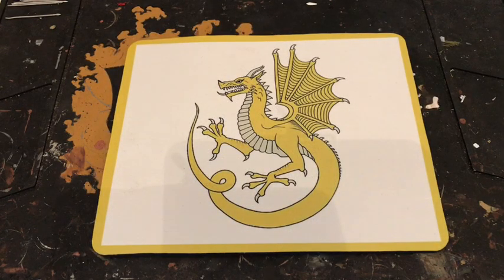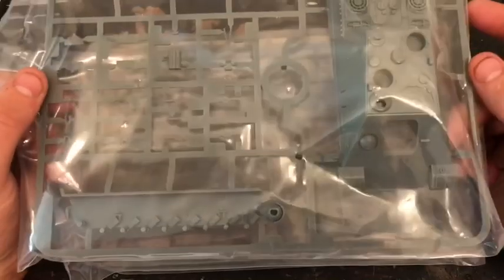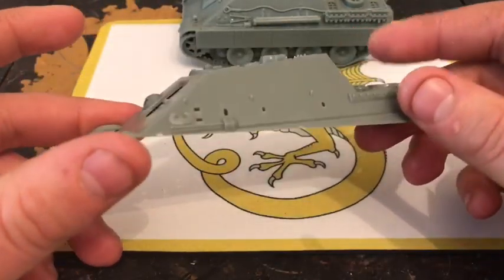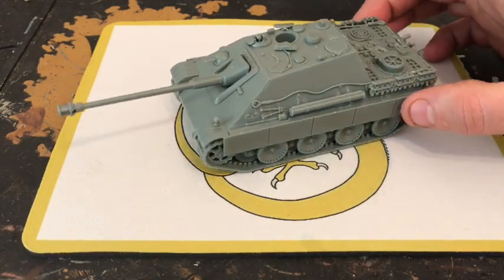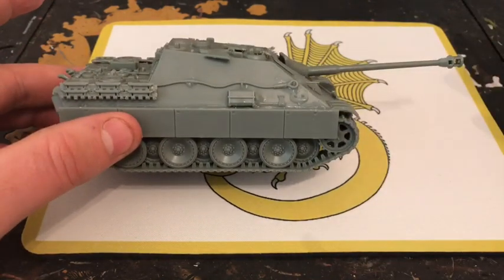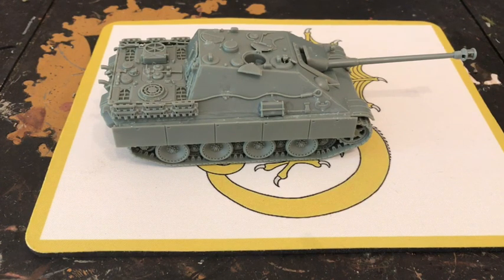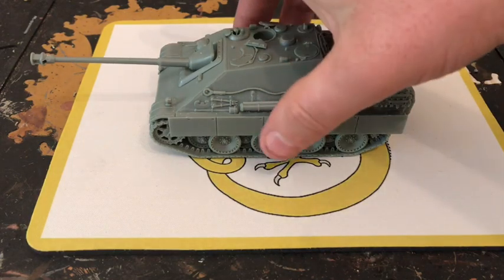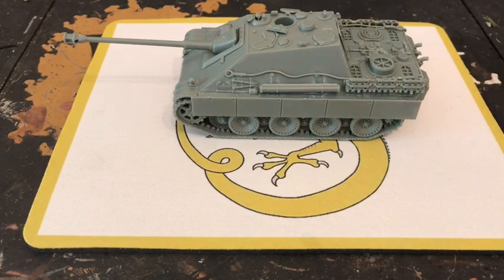Rubicon models Jagpanther unboxing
Unboxing of rubicon models jagpanther and a quick chat about the tank in real life and in game!